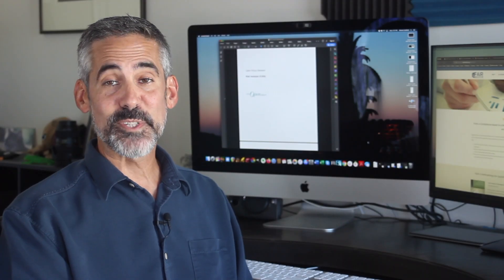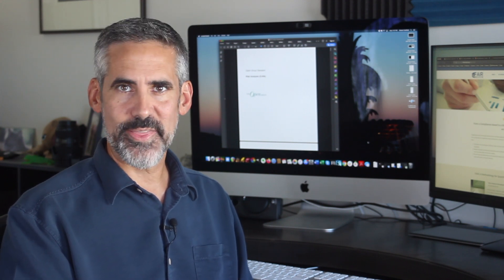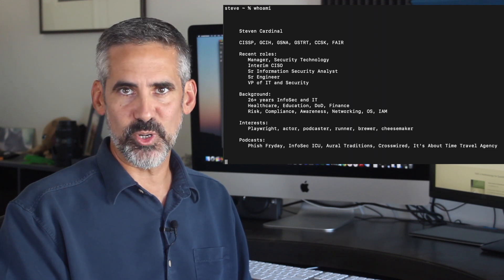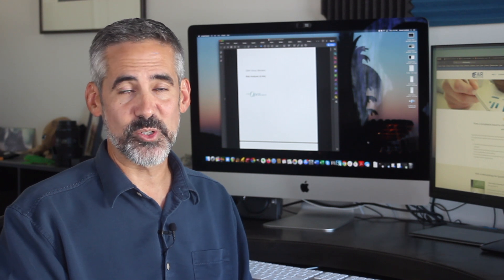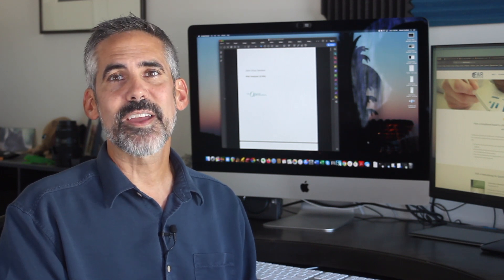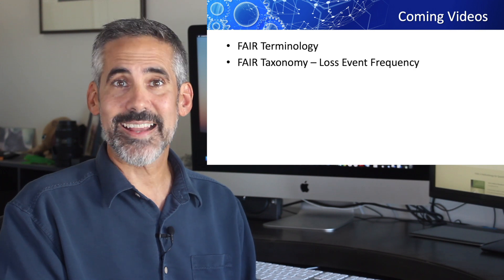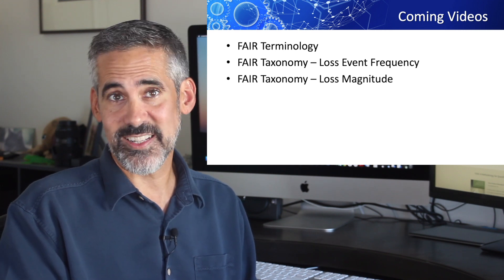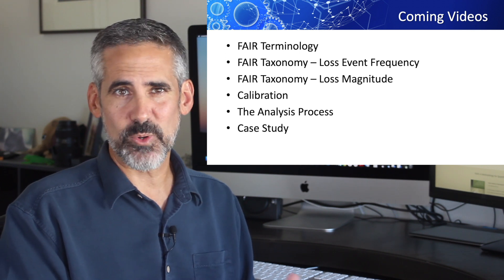Introduction to FAIR Play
This video provides an introduction to the FAIR Play channel with its intention to educate viewers on the Factor Analysis of Information Risk methodology.

Recommended resources:
How to Measure Anything in Cybersecurity Risk
The Failure of Risk Management
Measuring and Managing Information Risk: A FAIR Approach